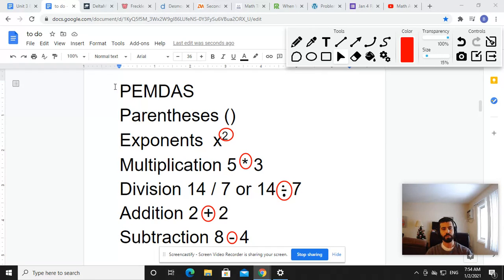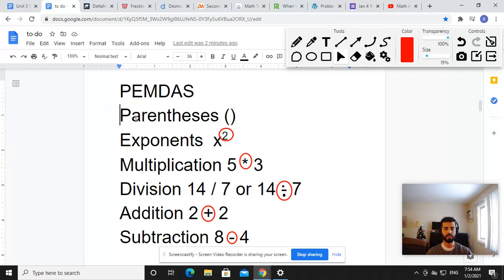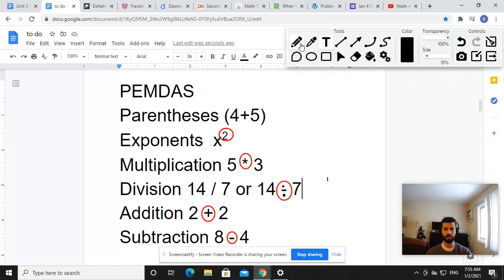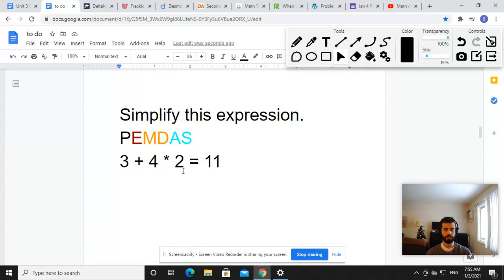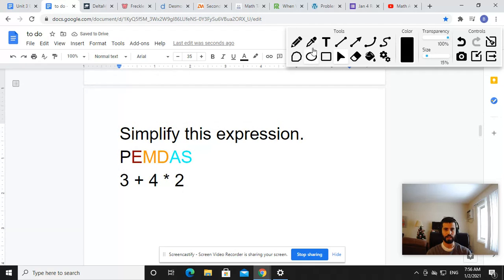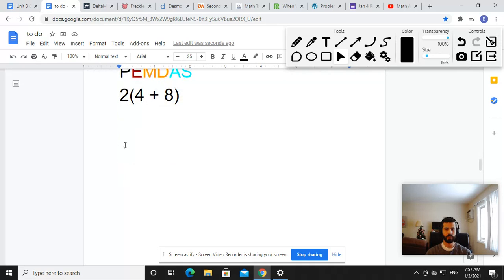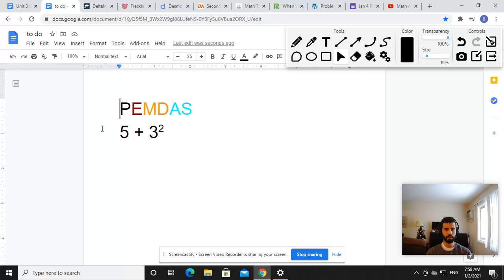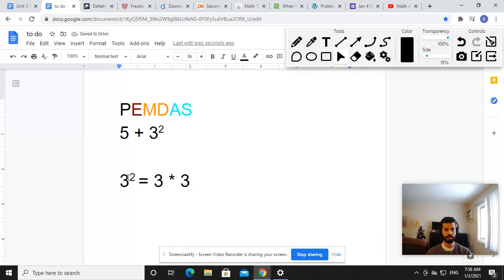Order of Operations Review Better Version